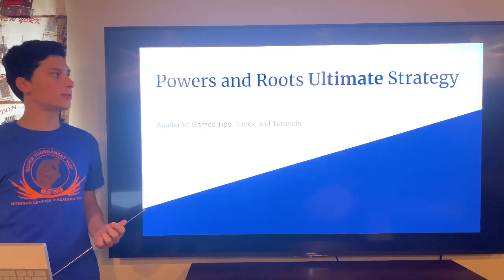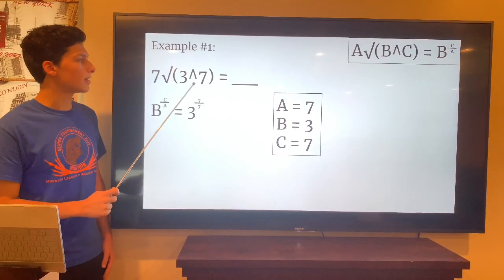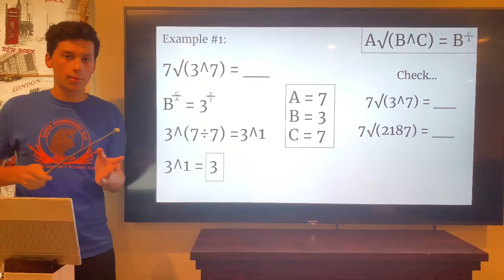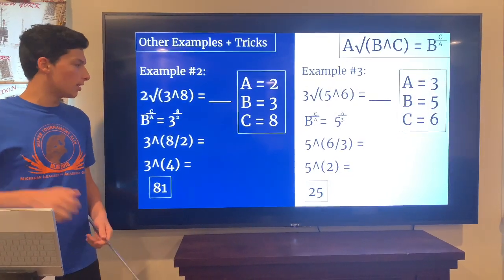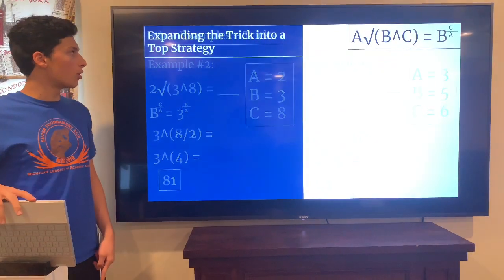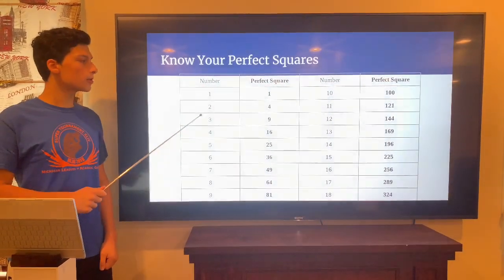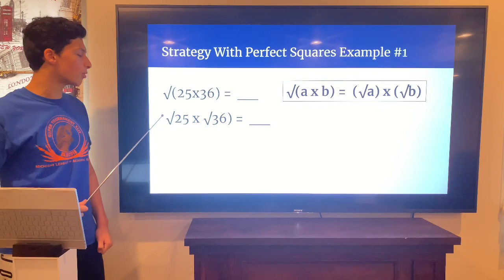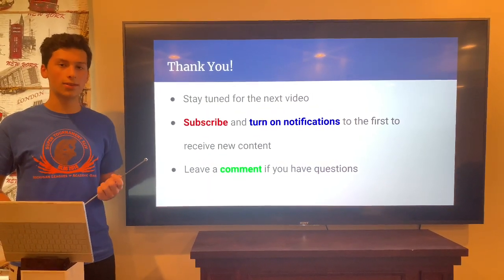ULTIMATE Powers and Roots Strategies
If you are an Academic Games player looking for strategies, you are in the right place! This video reveals some Equations strategies about powers and roots (as well as perfect squares) and explains them with examples. These strategies expand on your math skills in a way that will challenge your opponents.

As an Academic Games player, remember that when you play, there is no winning or losing - there is only winning and experience. Be kind to your opponent, for you should demonstrate good sportsmanship towards them, no matter the outcome of the match.

If you have any questions or comments, please write them below, and I will try to respond as soon as possible.

NOTE to Coaches: Many of the tricks in this video involve mathematical formulas; therefore, I advise you to go over the formulas and more examples with your players to make sure they remember the information to apply in the game. It may be harder for the younger kids, especially, to remember the formulas.